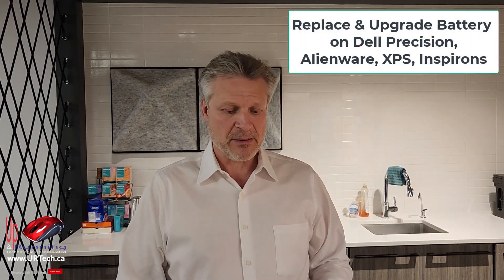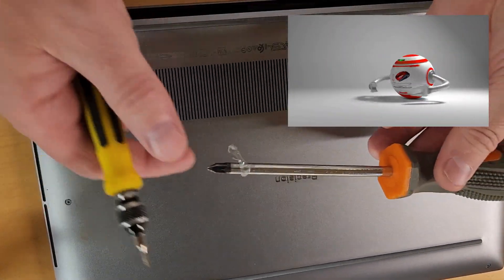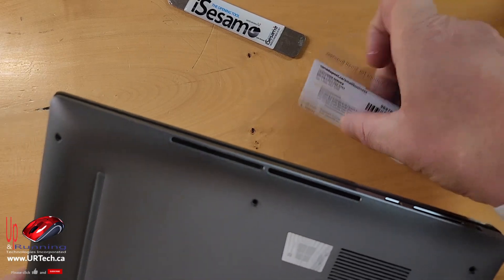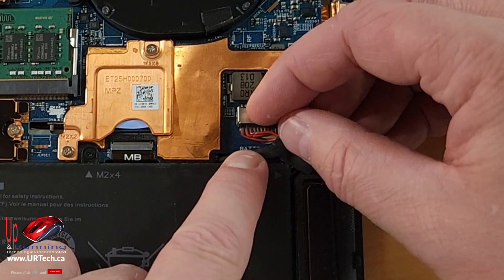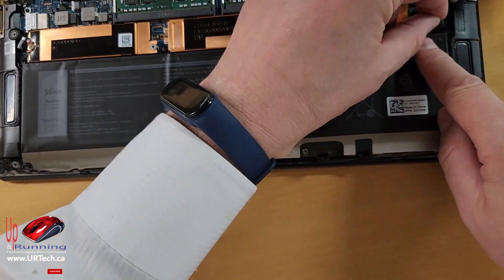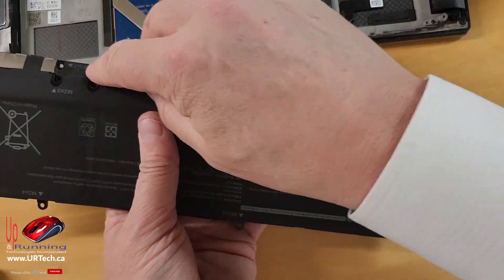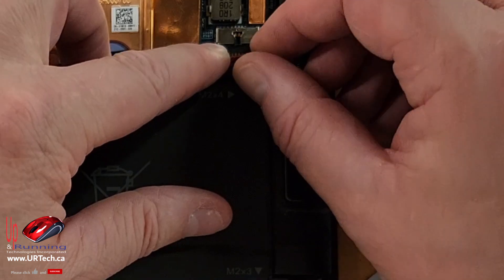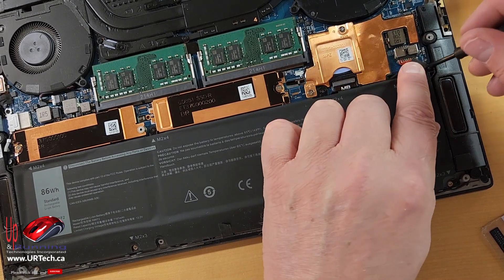SIMPLE Guide To Replace the Battery on Dell Precision in 5 Minutes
Looking to replace the battery on your Dell Precision, Inspiron, XPS Latitude, laptop? Watch this simple guide for an easy and fast DIY solution in just 5 minutes!

69KF2 Laptop Battery for

Dell XPS 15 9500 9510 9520
Dell Alienware M15 R3 R4 R5 R6 R7 M16 R1 M17 R3 R4
Dell Inspiron 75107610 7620 Dell G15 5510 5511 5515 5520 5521 P87F P91F P45E 86WH 7167mAh
Dell Latitude

0:00 Introduction
0:47 Disassemble Dell Precision Laptop
1:44 Blow Out Fans
1:58 Dell Precision 5560 Parts, Memory, SSD
2:18 Remove Dell Precision Battery
3:48 Instal New Battery in Dell Laptop
5:44 Remove / Replace Back on Dell Precision Laptop
5:53 Outro